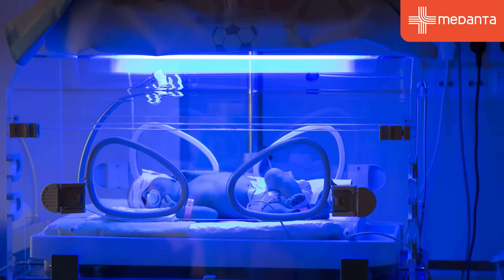Jaundice in Newborns | Dr. TJ Antony | Medanta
In case of a medical emergency, dial: 1068

Jaundice in babies is a common occurrence that is related to their physiological processes, but in certain cases, this can get out of hand. In this video, Dr. TJ Antony shares what the condition actually means, and how it is treated in an effective way. Keep watching to know more.